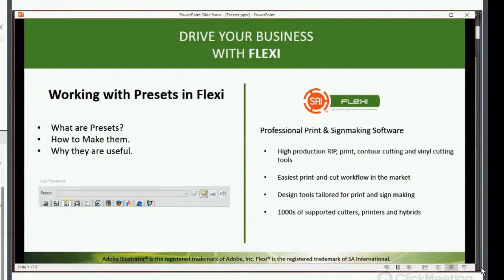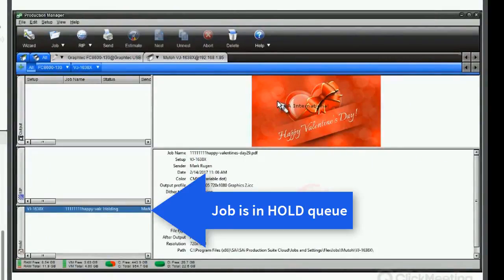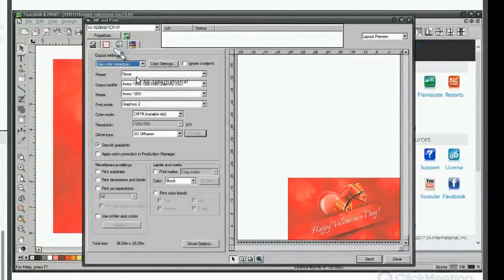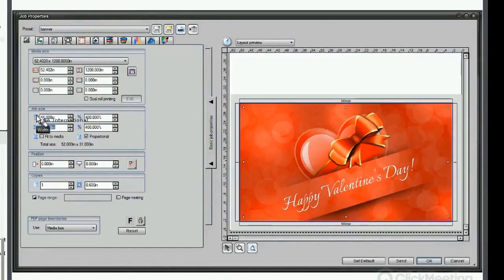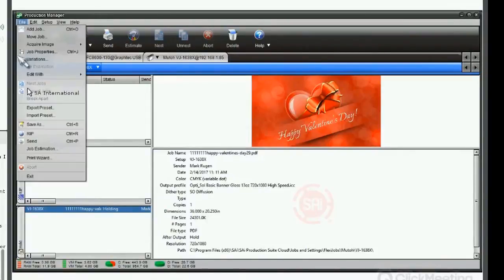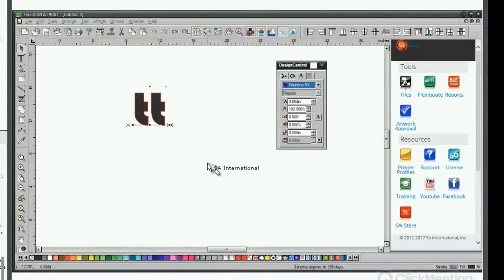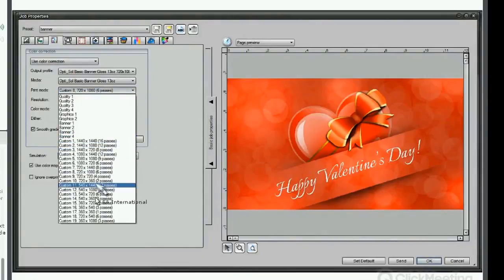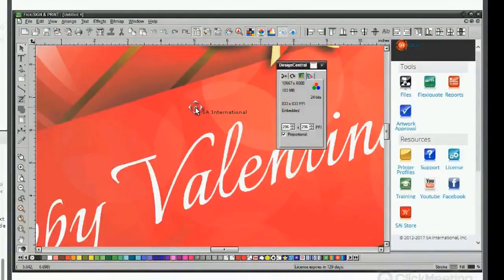Webinar Working with Flexi Presets Feb 14, 2017